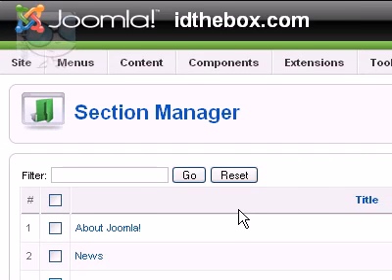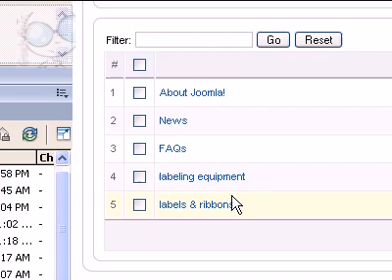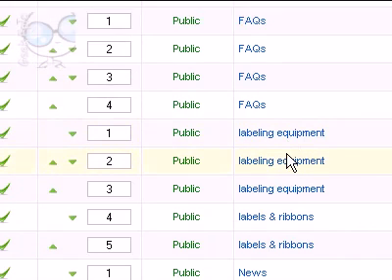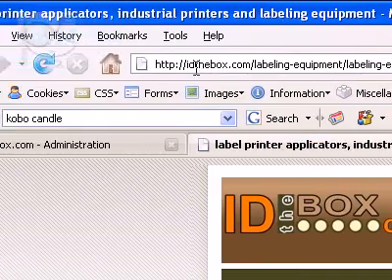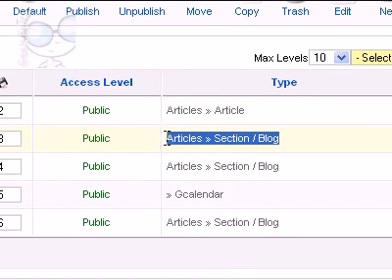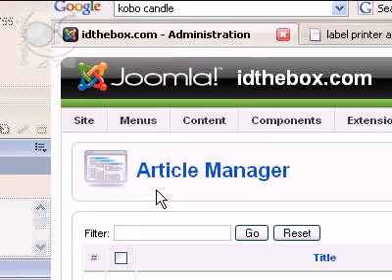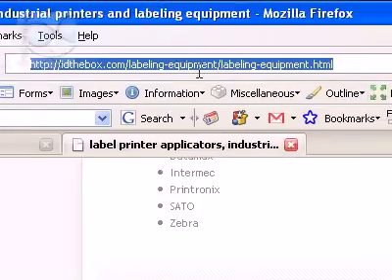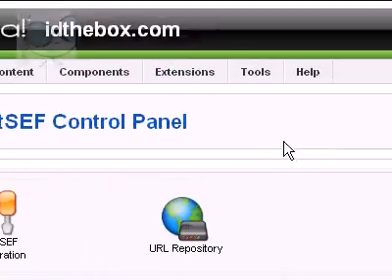Joomla 1.5 Tutorial - Sections and Categories - YouTube.flv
HOW TO HACK JOOMLA WEBSITES